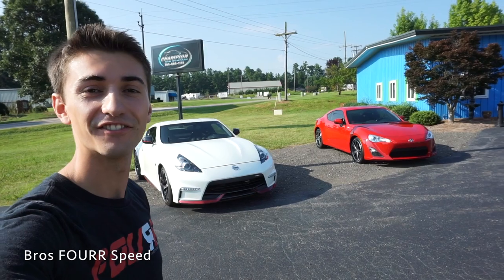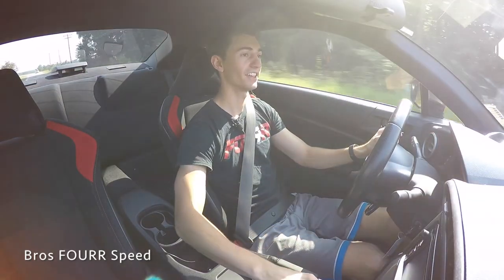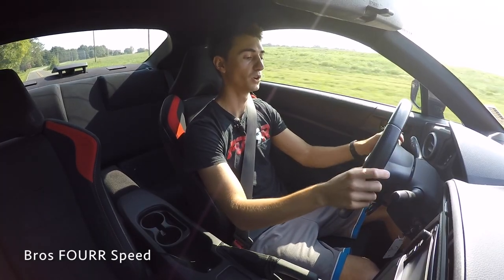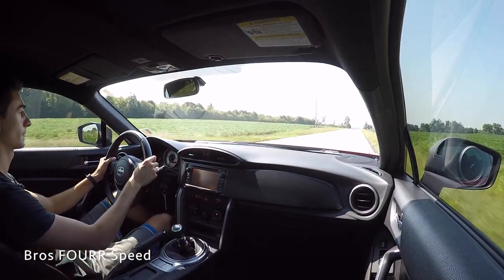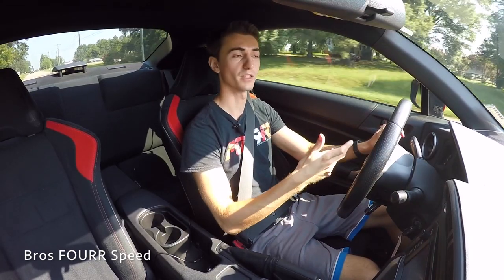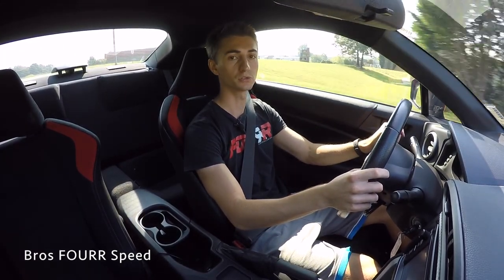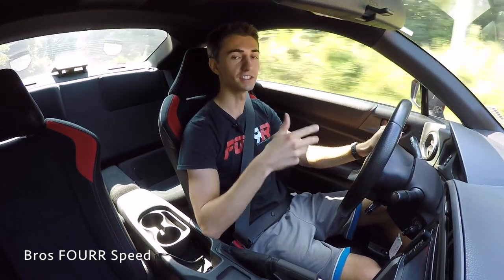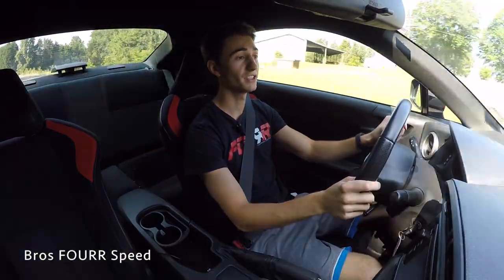Why Would Anybody Buy A Scion FR-S?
Today I finally drive the 6 speed manual Scion FR-S!
This one costs half as much as my Nismo 370Z. So, is it an awesome budget sportscar?
I've always liked the Scion FR-S but never really thought it was worth buying brand new. Unfortunately after a few years the sales didn't do to well for the car after the initial rush of enthusiast bought it. The lack of acceleration is the biggest downfall, especially on a car costing $27,000!!

But used for around $17,000? Now that sounds more like it!. Or does it?

Spring Light